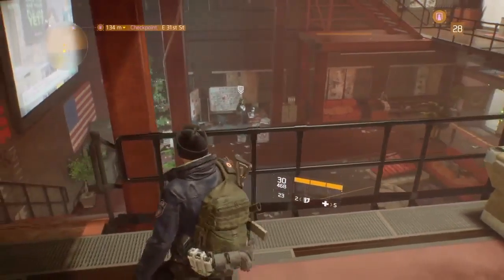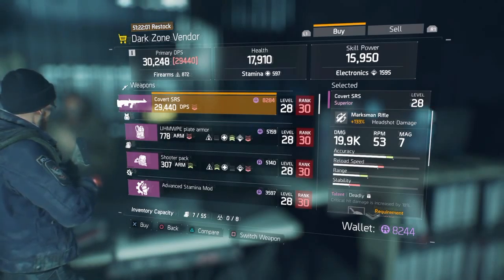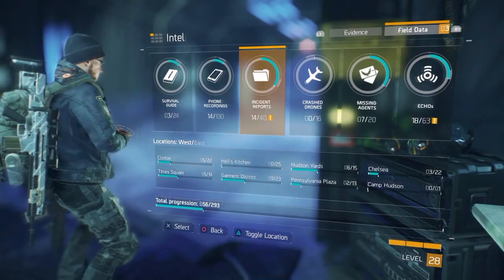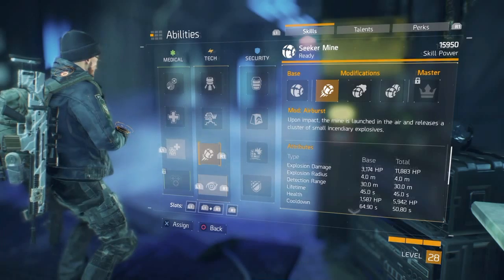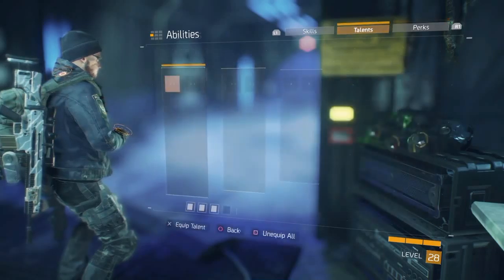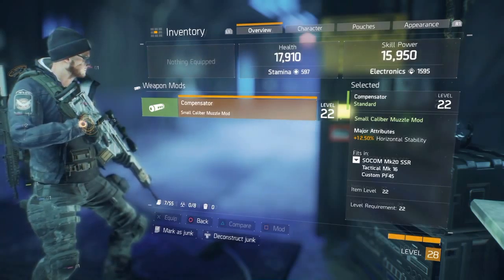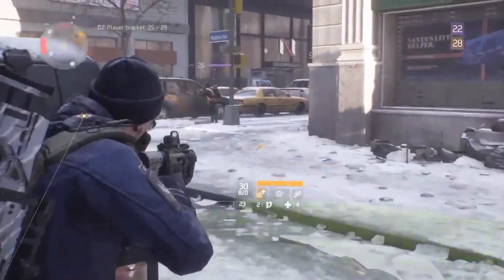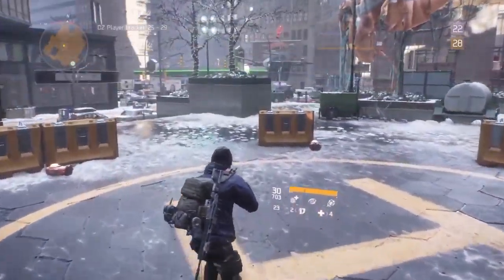The Division Dark Zone more explained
Showing more in detail about the darke